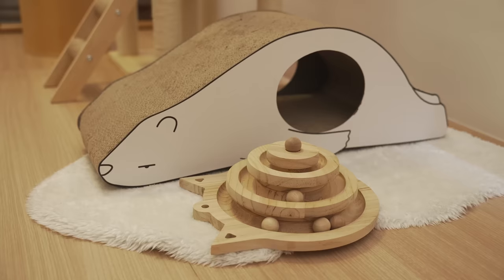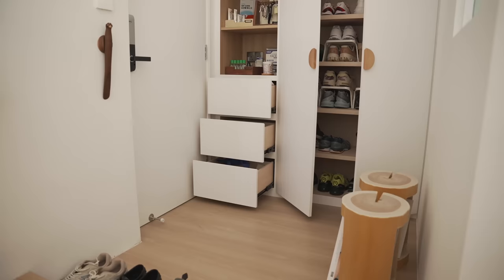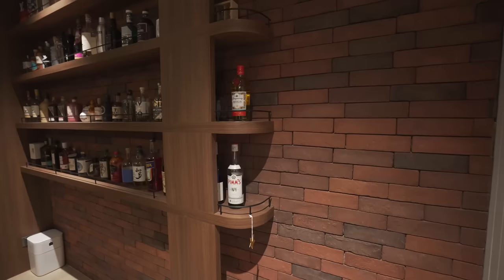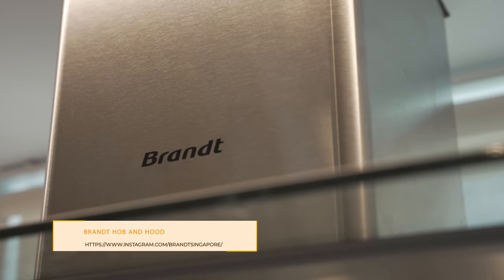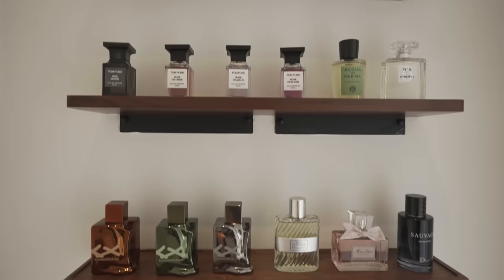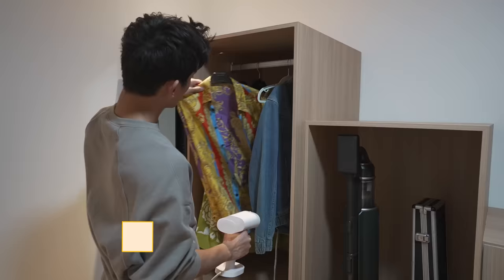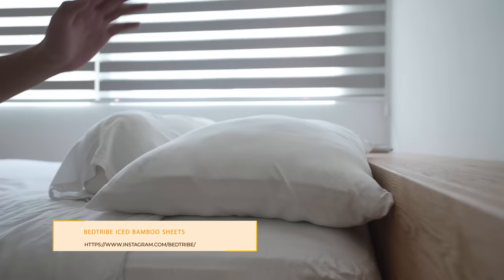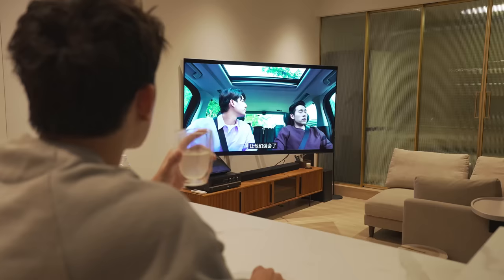A tour of Ayden's Japanese Inspired Apartment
Finally got down to shooting a house-tour after moving in for a few months!

Prior to acting, I used to work as a UX product manager so when it came down to the design of the apartment, one of my key requirements was for every design decision to be backed by use cases in my daily life. What you see in this video is the end result of what I find aesthetic yet functional.

Majority of what you see is fully paid for by me but I was also extremely thankful to have amazing brand partners who supported me along the way - that said, every entity/appliance you see in this video was only selected after careful deliberation and comparison - I sincerely hope this video can come in handy for those embarking on a renovation journey and are pursuing a similar concept.

You can refer to this list of links here for the vendors that I worked with:

Contractor - Shining Development
Lighting - VLUX - @vluxlighting
Lock and gate - MyDigitalLock - @mydigitallockpteltd3047
Glass sliding door - Ozscreen - @ozscreensingapore5648
Fridge, TV - @Samsung
Hob/Hood/Washer/Dryer/Wine Chiller - @BrandtSingapore
Karaoke System - Powerhouse - @powerhousektv
Kitchen Appliances - Tefal - @tefalsingapore2299
Automatic Laundry Rack - Goodwife - @goodlivingsingapore
Study/ Toilet Cabinetry - ASTAR Furnishings - @astar_gallery
Desk - Everdesk+ - @everdeskplus
Chair - Ergotune - @ergotunechair
Ceiling Fans - KDK - @kdk.sg
Aircon - Mitsubishi Electric/ Gain City - @gaincitysg